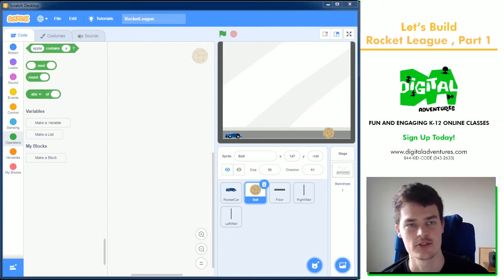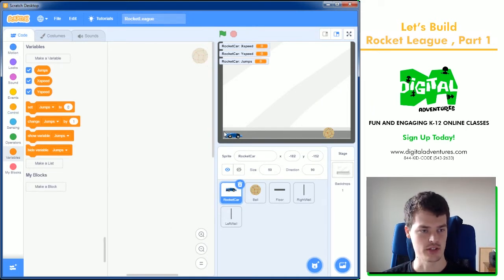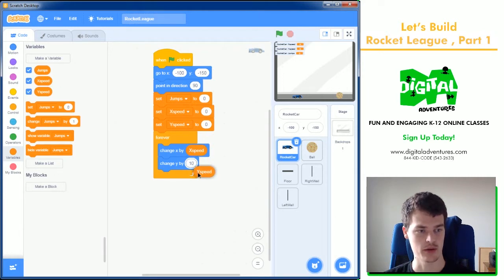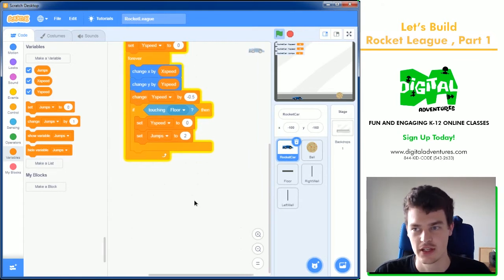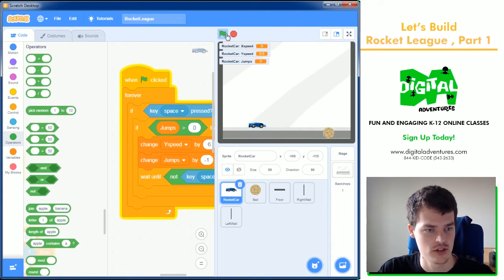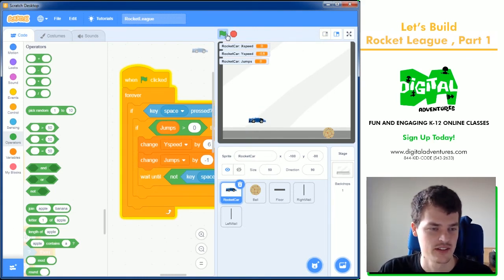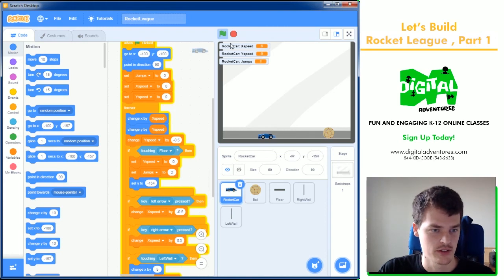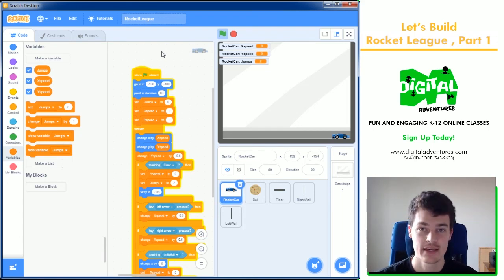Let's Build Tutorial: How to Make Rocket League Game in Scratch, part 1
Jim codes gravity, movement and double jumping for a rocket league car in scratch. In part 2, we will add a ball with realistic physics!